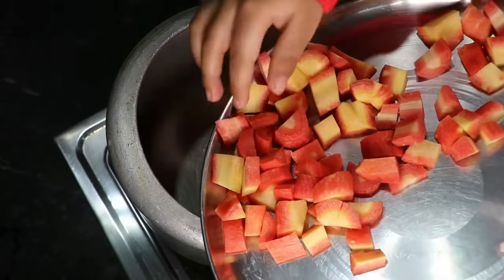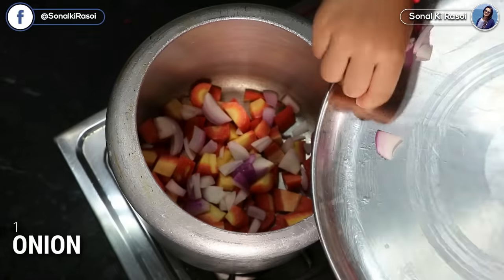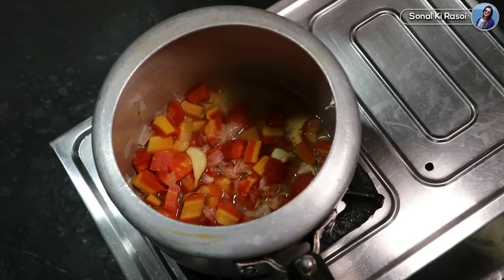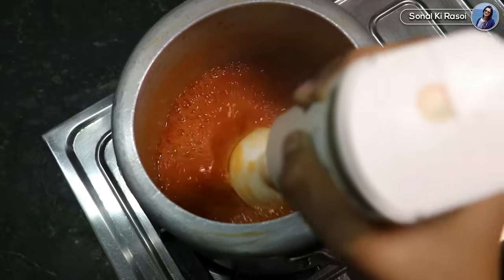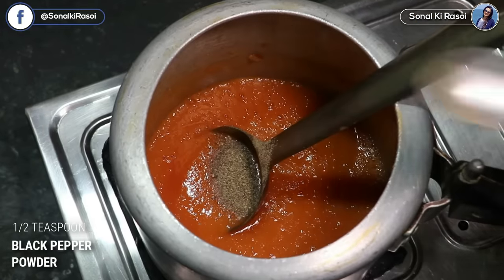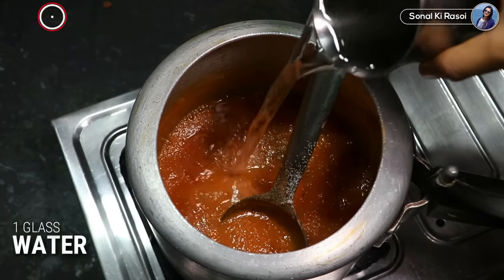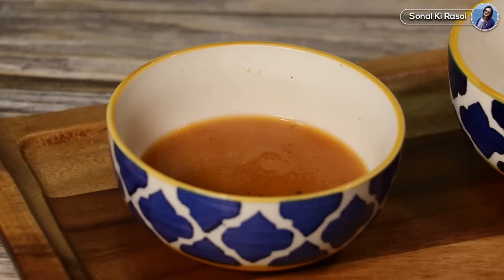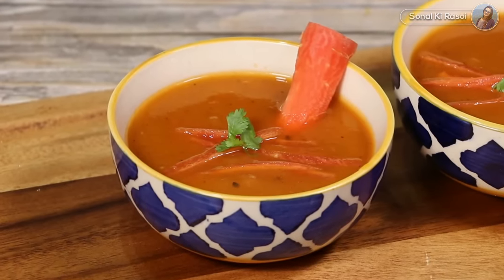10 मिनट में बनाये स्वादिष्ट गाजर सूप, Healthy Carrot Soup Recipe, Gajar ka soup, How to make Soup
10 मिनट में बनाये स्वादिष्ट गाजर सूप, Healthy Carrot Soup Recipe, Gajar ka soup, How to make Soup

Carrot soup

Ingredients:
3 chopped carrot
1 chopped onion
2-4 garlic cloves
water
1/2 teaspoon black pepper powder
1 pinch cinnamon powder
1-2 bay leaves
1 teaspoon salt
1 teaspoon butter
1 teaspoon vinegar

method:
in a cooker add 3 chopped carrots, 1 chopped onion, 2-4 garlic cloves, water and cook until 2-3 whistles
now use a hand blender or a mixer to blend
then add 1/2 teaspoon black pepper powder, 1 pinch cinnamon powder, 1-2 bay leaves, 1 teaspoon salt, 1 glass (as required) of water stir well and boil it for few minutes
now add 1 teaspoon butter, 1 teaspoon vinegar stir again and cook for few minutes
serve carrot soup

Till then Stay Happy and Take Care
❤️Love❤️
❤️SONAL